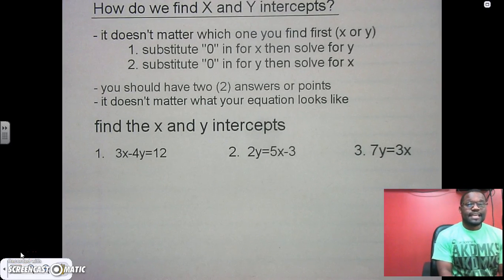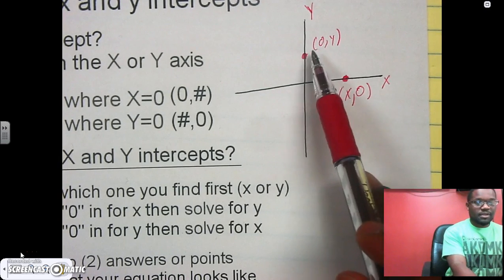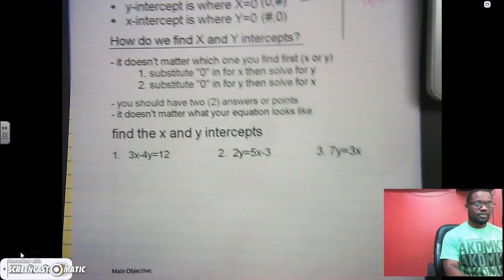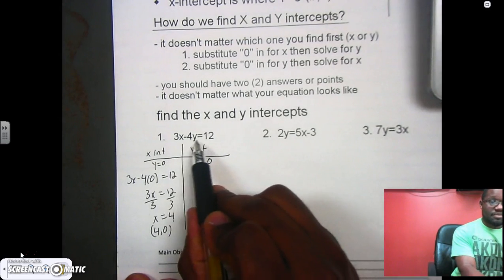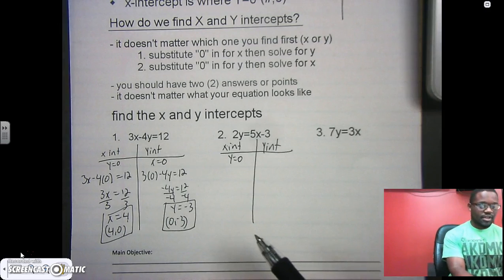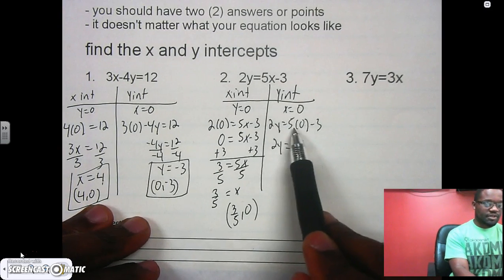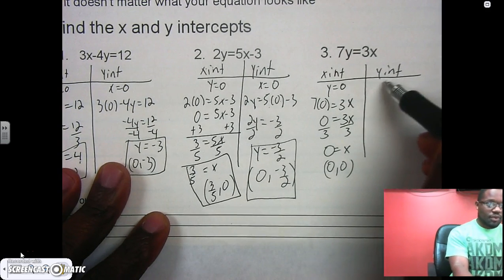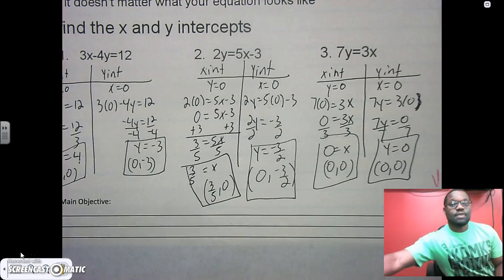x and y intercepts